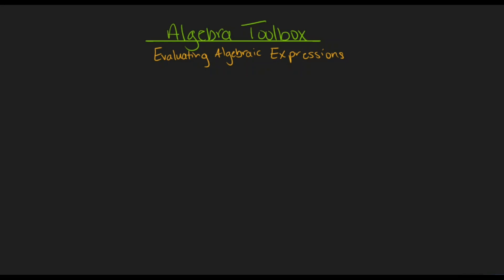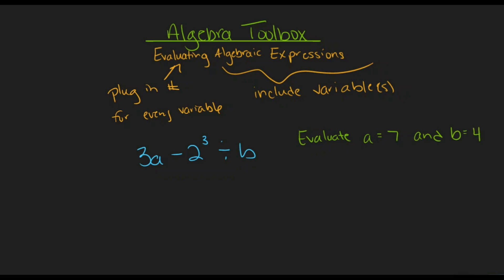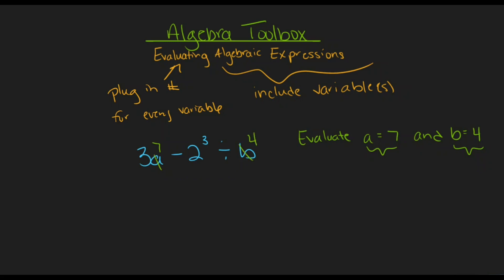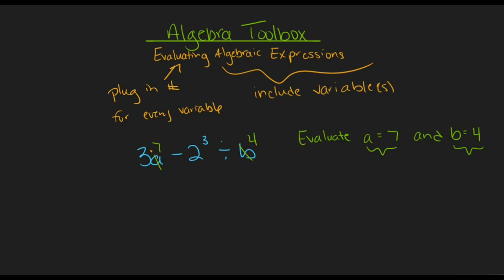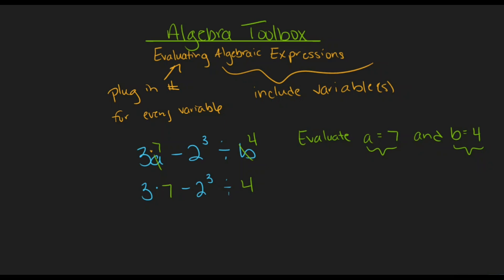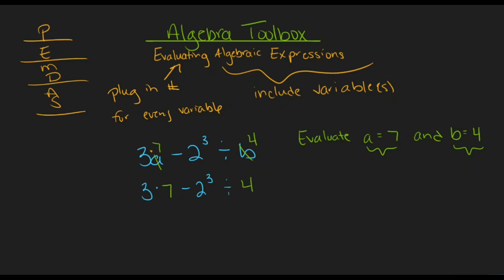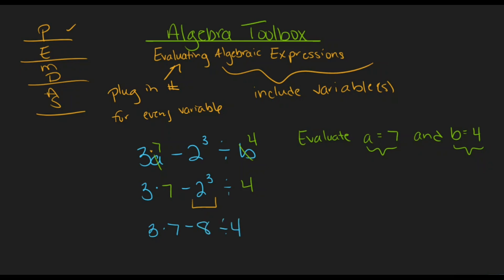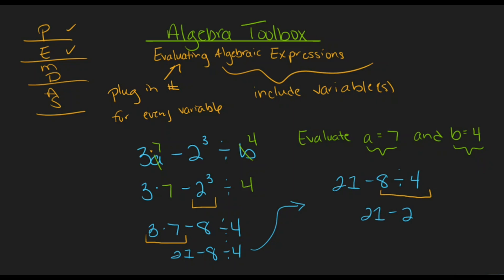How to Evaluate Algebraic Expressions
What are algebraic expressions, and what does it mean to evaluate them? Work through an example with me to strengthen your understanding of this important algebra skill!